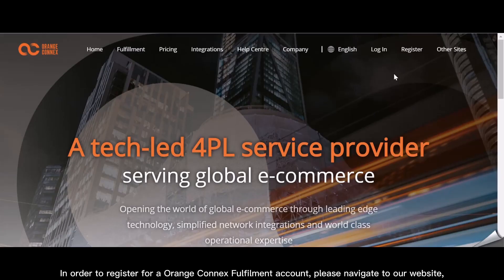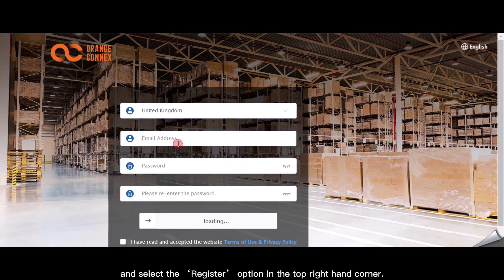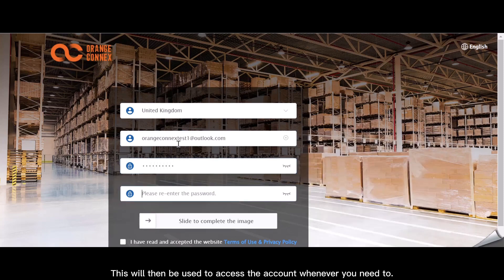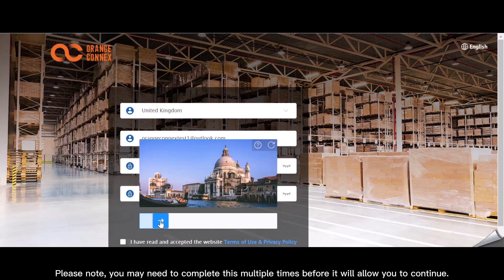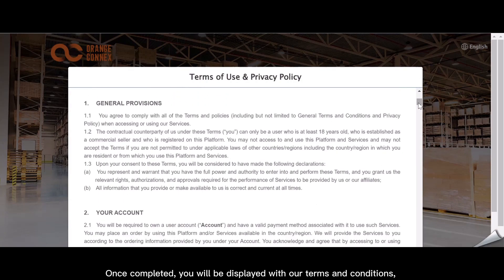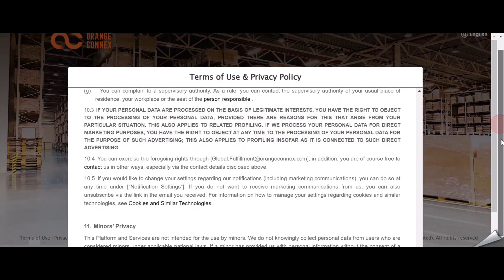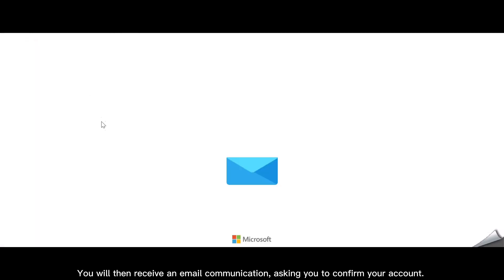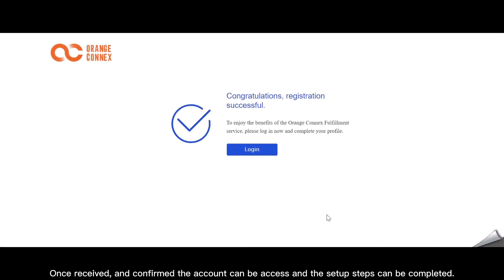Account Registration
The Orange Connex Seller Onboarding Video - Account Registration is a tutorial designed to help individuals understand the process of fulfilling orders on eBay. The video provides a step-by-step guide on how to fulfill orders efficiently and effectively, ensuring customer satisfaction and a positive reputation as a seller.  The video is a comprehensive and easy-to-follow resource for anyone looking to improve their fulfillment process on eBay.

Brief steps：
To register for Orange Connex Fulfillment, go to our website and select the 'Register' option in the top right corner. Once confirmed, you can access your account and complete the setup steps.